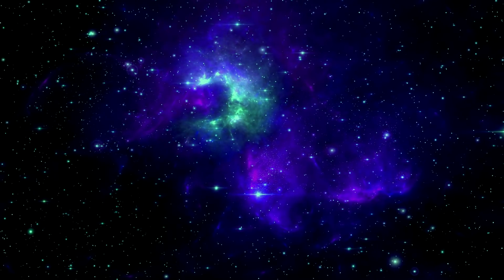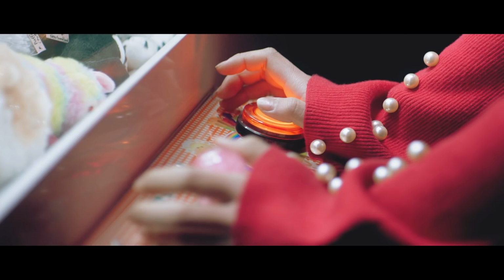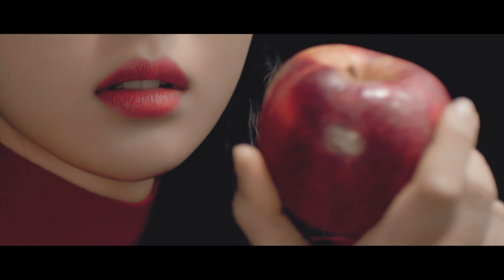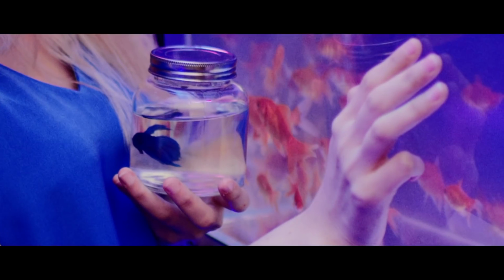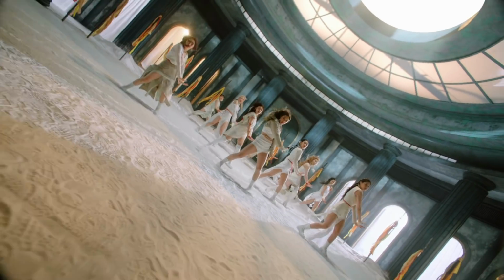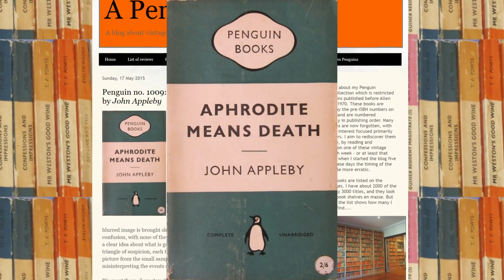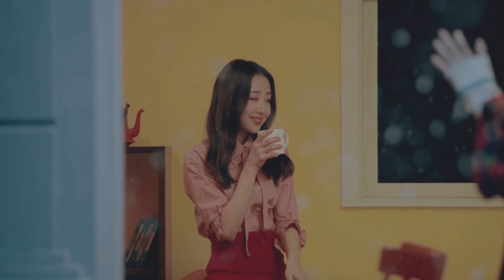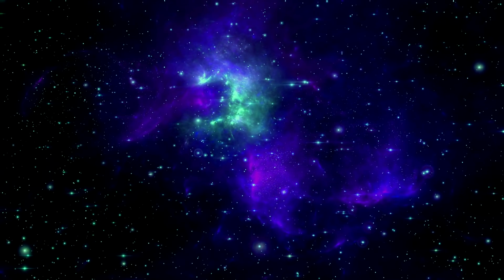Yves, Choerry, and Bubbles | Loonaverse Explained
The Loonaverse is hard sometimes...
Also, STAN LOONA.

Be Honest instrumentals were recorded off my [&] KiT album...